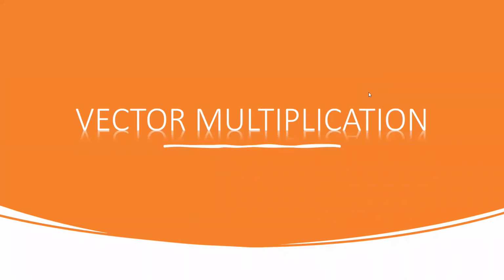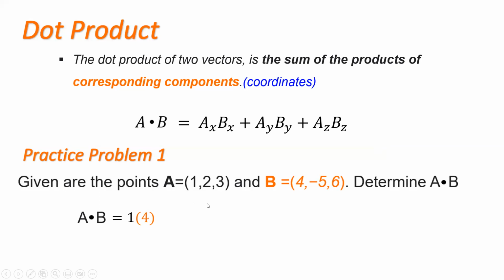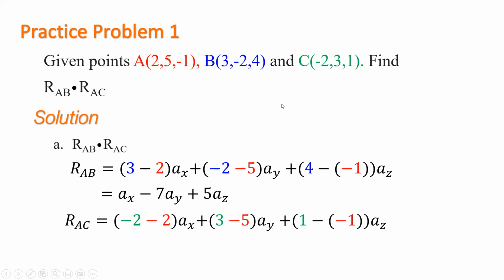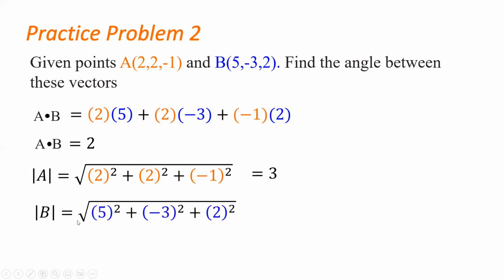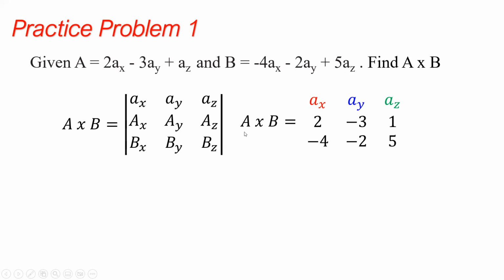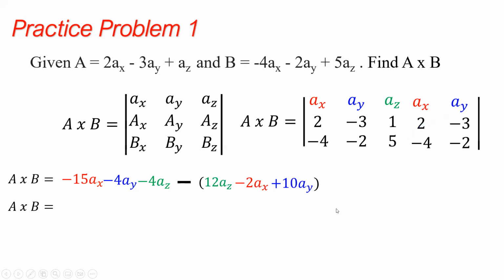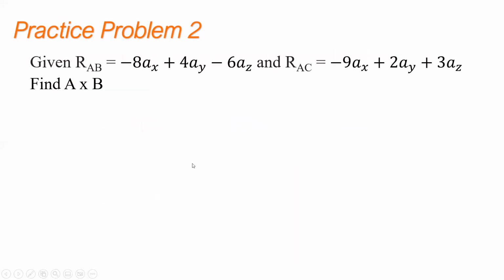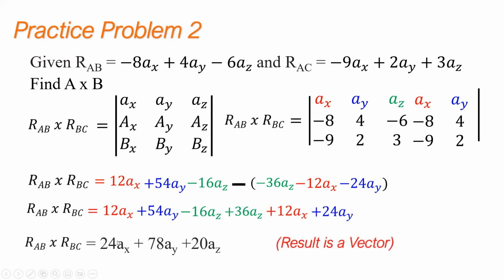VECTORS DOT PRODUCT CROSS PRODUCT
DOT PRODUCT
CROSS PRODUCT